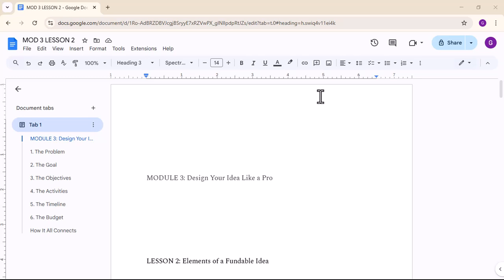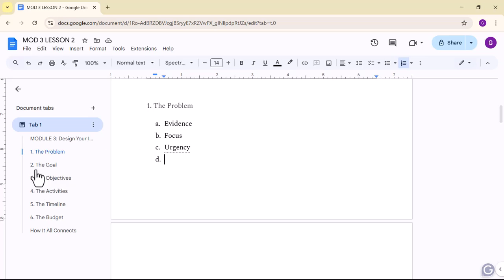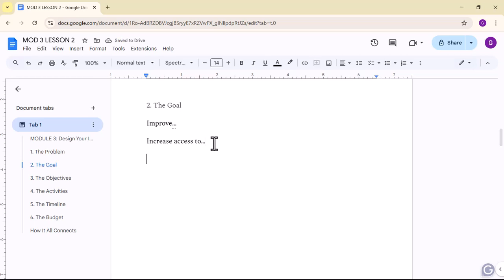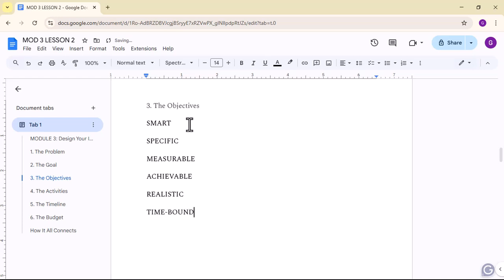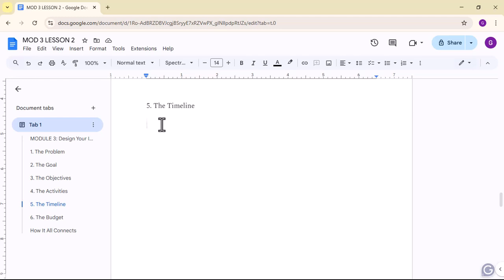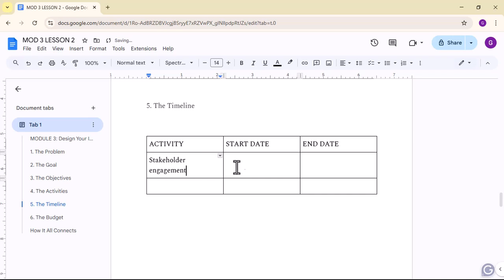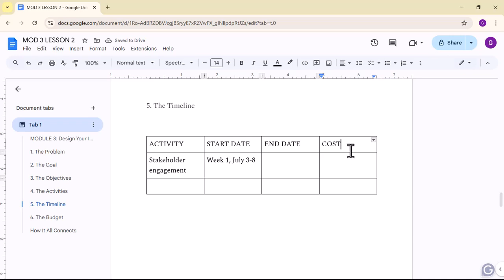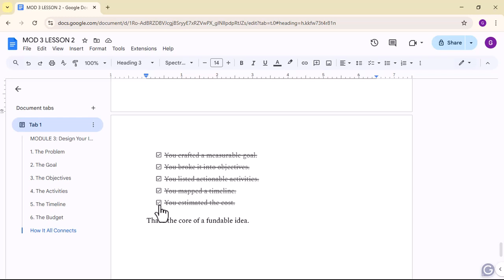GT - MOD 3, LESSON 2 | Elements Every Fundable Project Needs | Grant Writing for Beginners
📌 Welcome to Lesson 2 of Module 3: Elements of a Fundable Idea!
If you've ever struggled to turn a great idea into a grant-winning proposal, this lesson is for you.

Presented by Oluwole Omojofodun and powered by GrantsDatabase.org, this training breaks down the six core elements that every fundable project must include. Whether you're new to grant writing or looking to sharpen your skills, these are non-negotiables for success.

💡 In this video, you'll learn how to:
Define a clear and specific problem

Craft a compelling project goal

Break it down into measurable objectives

Design practical activities that show action

Develop a realistic timeline for implementation

Create a simple, transparent budget that aligns with your plan

🎯 Why it matters:
Funders don’t just fund passion — they fund structure. If your idea includes all six of these elements, you’ll stand out from 90% of other applicants.

📂 Bonus Tools:
👉 Use the Fundable Idea Template Worksheet (provided in your learning folder) to structure your project step-by-step.
👉 Examples include real-world projects like girls' education, water access, and women’s digital inclusion.

🧠 Golden Rule:
“If a stranger can picture what you’ll do, when, where, for whom, and why — you’ve nailed it.”